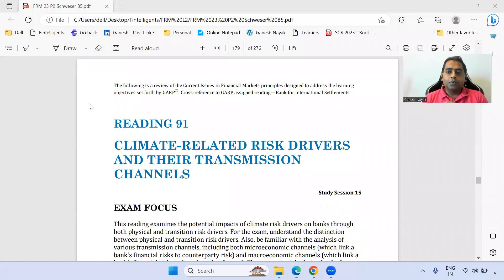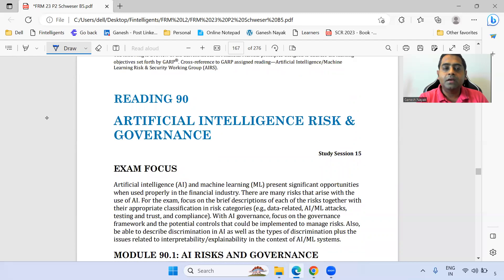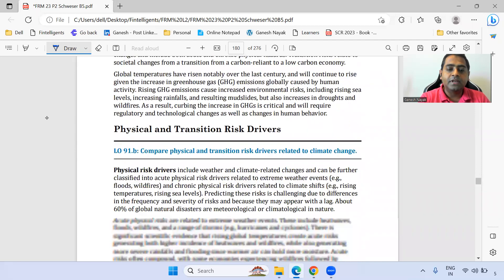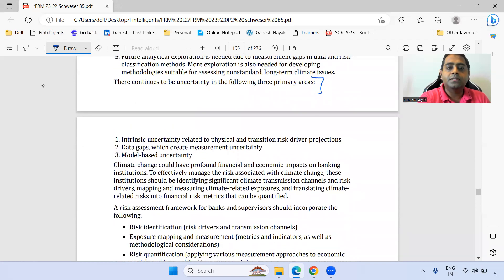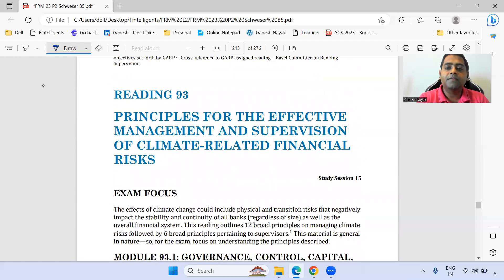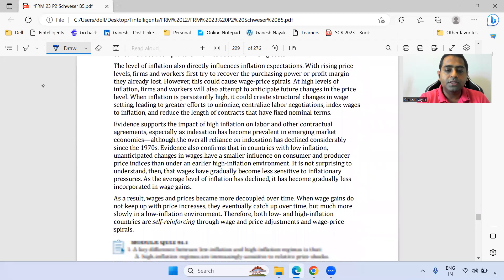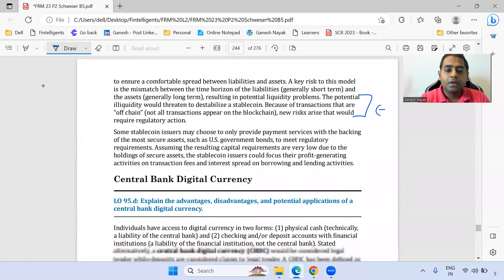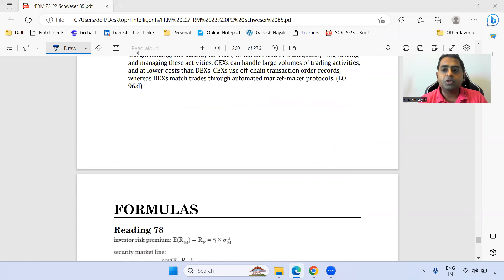FRM Level 2: Explore Concepts and Current Issues of 2023 | Fintelligents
Are you preparing for the FRM Level 2 2023 exam? Do you want to stay up-to-date with the latest trends and issues in the financial market? Then you'll definitely want to check out this video!

In this video, we'll cover some of the most important concepts from the book "Current Issues in Financial Market" that you need to know for the FRM Level 2 2023 exam. From emerging market risks to regulatory compliance, we'll provide you with a comprehensive overview of the key topics covered in this book.

Whether you're a seasoned finance professional or a student just starting out in the industry, this video will help you understand the latest developments in the financial market and prepare for the FRM Level 2 2023 exam.

If you want to stay ahead of the curve in the finance industry and pass the FRM Level 2 2023 exam, then don't miss out on this informative and engaging video. Watch it now and get ready to take your career to the next level!